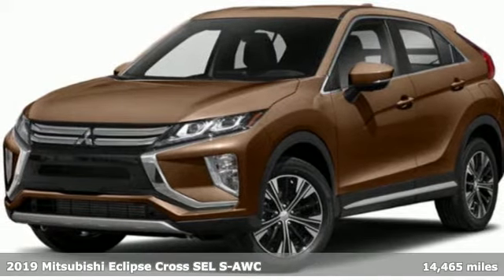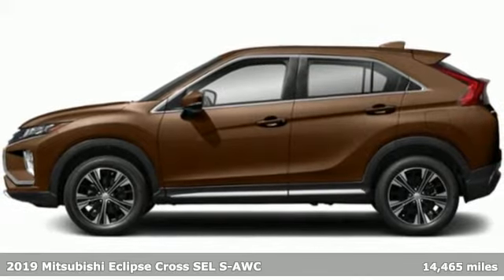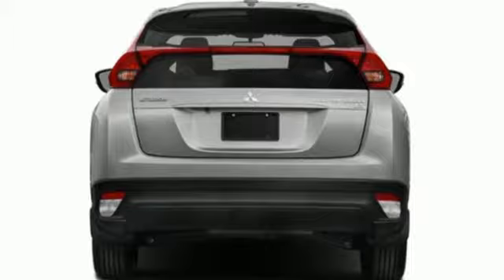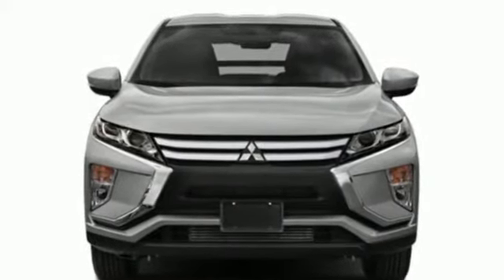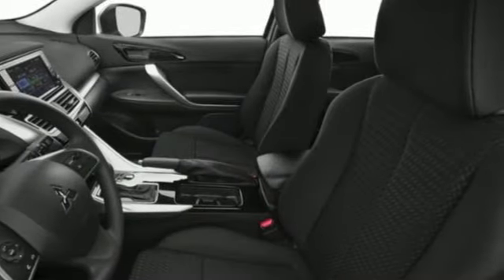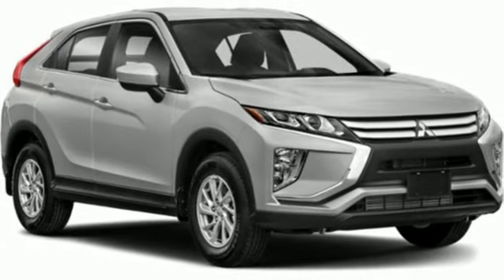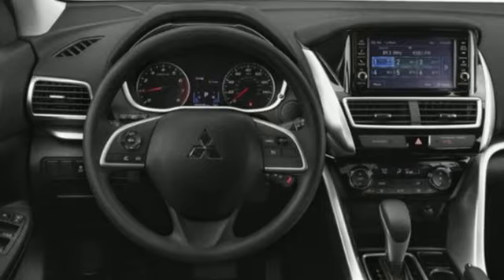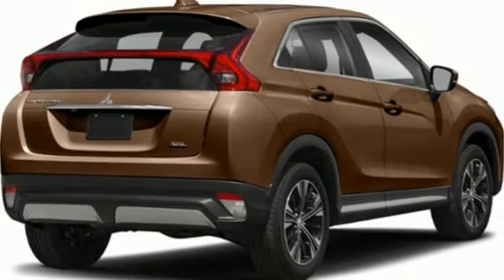Used 2019 Mitsubishi Eclipse Cross Saint Paul White-Bear-Lake, MN W94814L - SOLD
Year: 2019
Make: Mitsubishi
Model: Eclipse Cross
Trim: SEL
Engine: 4 Cylinder Engine
Transmission: 8 speed cvt w/sport mode
Color: Bronze Metallic
Mileage: 14465
Stock #: W94814L
VIN: JA4AT5AA1KZ052844

Address:
3400 Highway 61 North